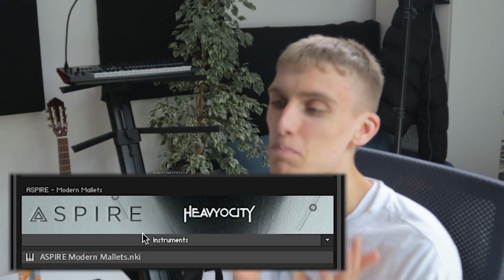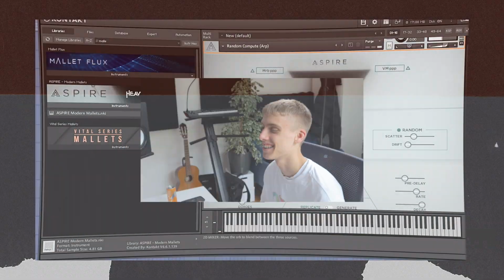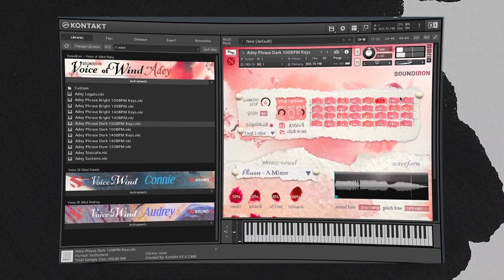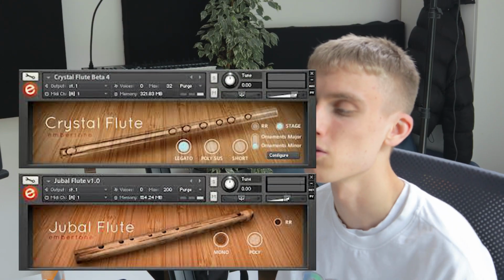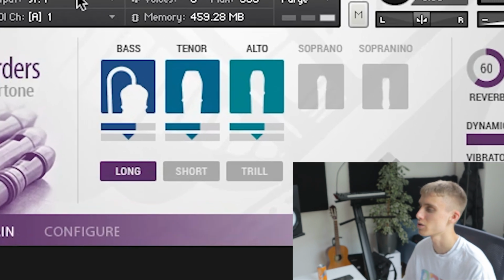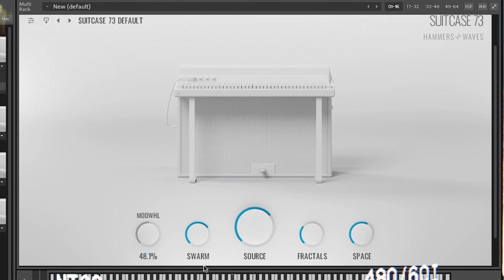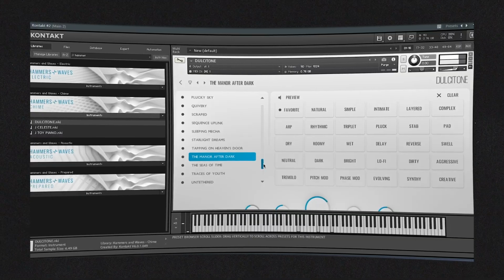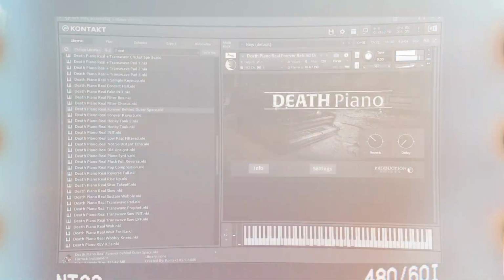EVEN MORE SECRET KONTAKT LIBRARIES YOU DIDNT KNOW ABOUT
EVEN MORE SECRET KONTAKT LIBRARIES

Hopefully, I could put yall on to some new fire kontakt libraries 🤞, truly appreciate the support 🤍🤍🤍
Let me know what videos you want next in the comments!

0:00 Aspire Modern Mallets
1:51 Voice of Winds (Adey)
3:27 Embertone Recorders
4:40 Hammer and Waves
6:59 Death Piano